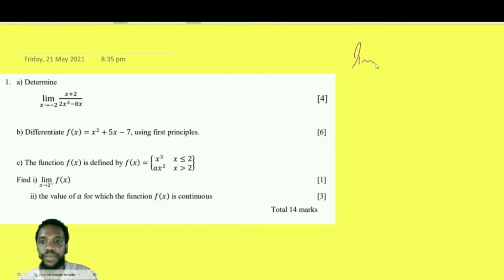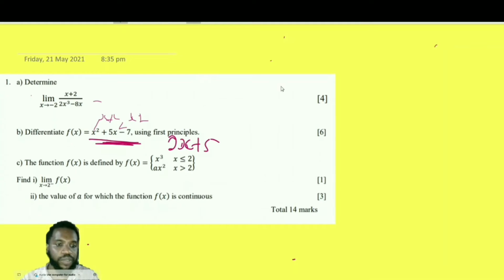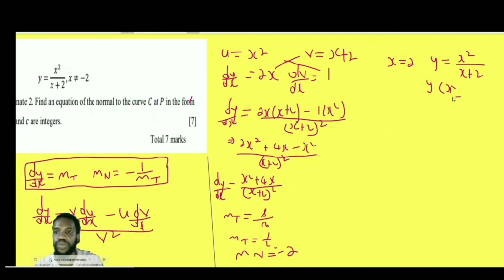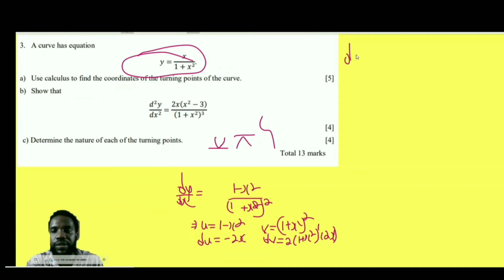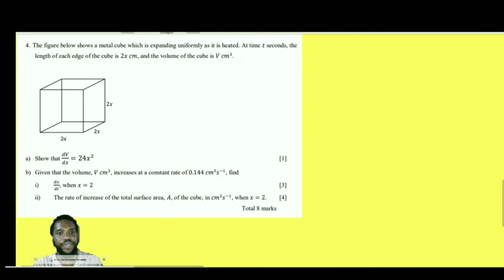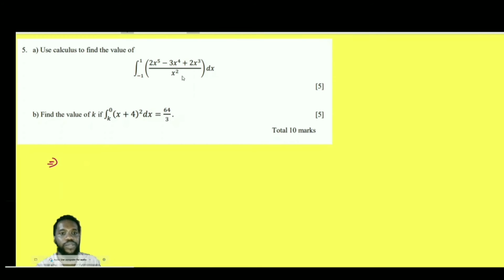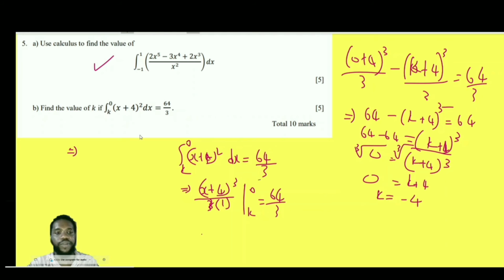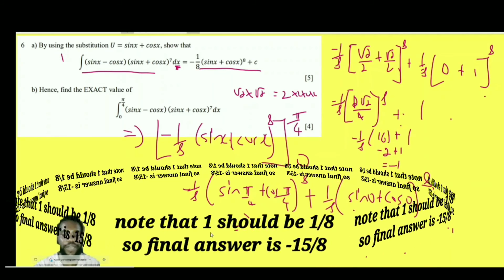CXC CAPE Mathematics UNIT 1 Internal Assessment Module 3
Cape pure mathematics internal assessment module 3. Calculus. Integration and differentiation

credit to Sthillworx by Peter St.Hill Dip.Ed.